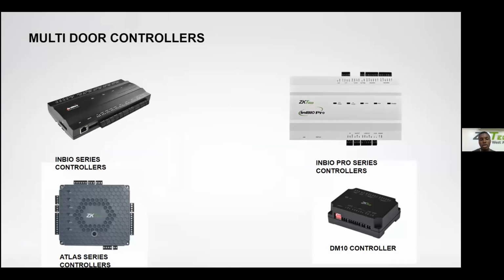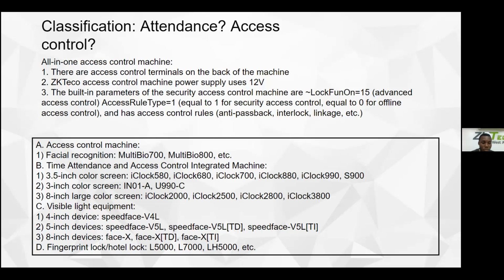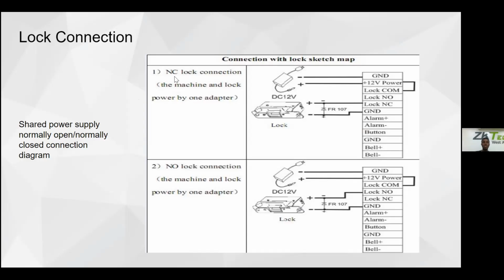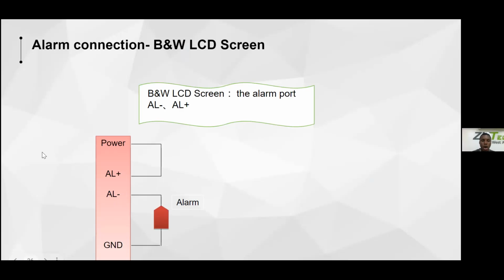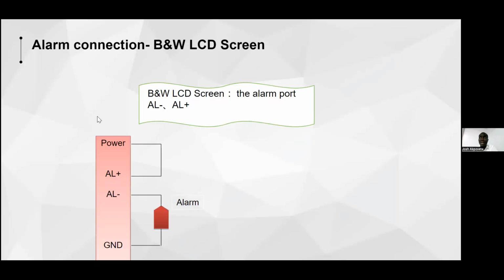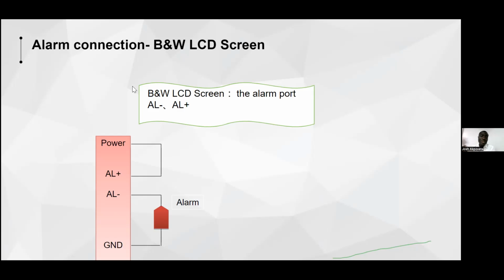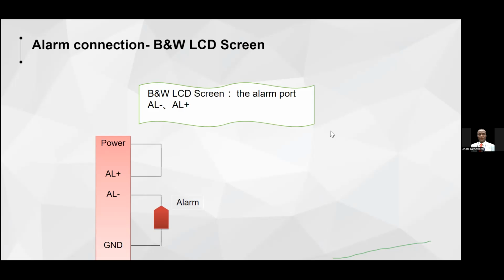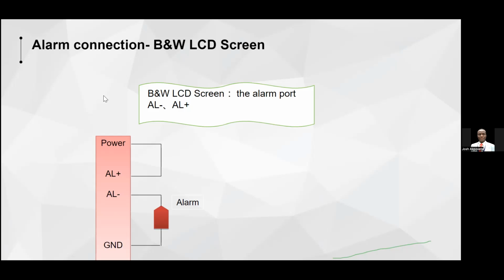Tutorial - ZKTeco Access Control Products Line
Due to the high demand for our access control products, installation and support inquiries for these products are on high demand.
Understanding of Access control is of great significance as this has been a major issue for most technicians.
Technicians/ installers have issues understanding installations of software that support these devices, installation of devices, types of access control readers and Access control controllers.
This training will adopt some of our products to give a detailed description of what they are, Installation and configuration guide, FAQ as well as Installation Accessories.